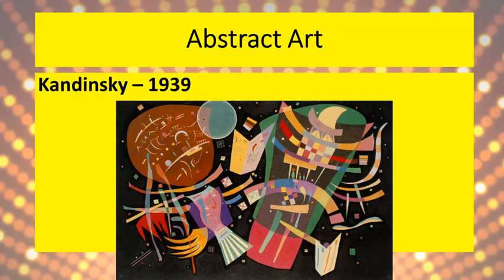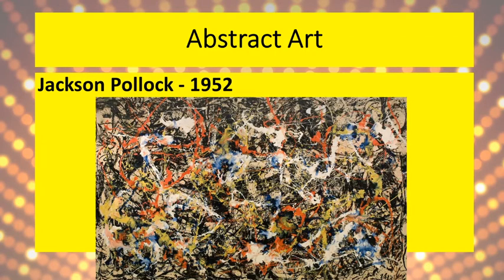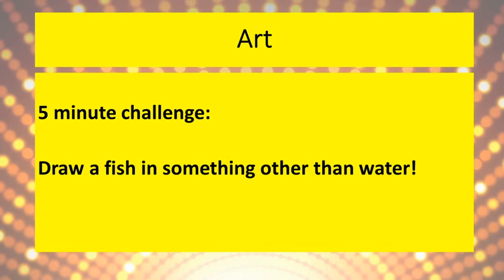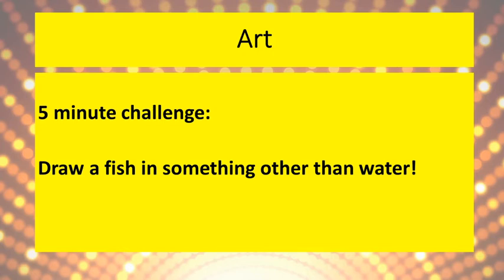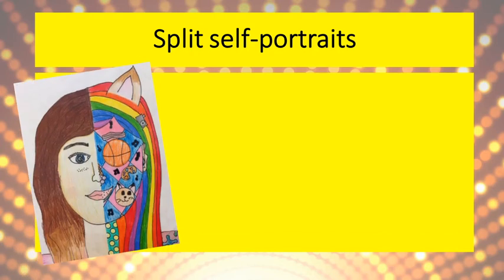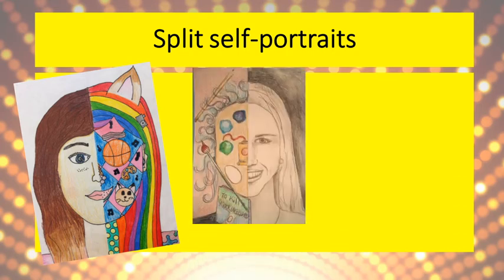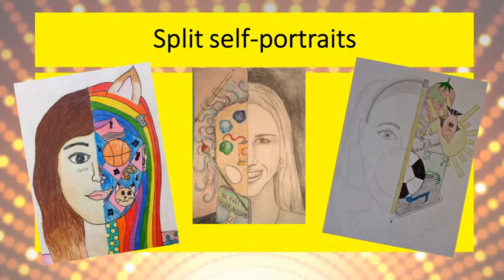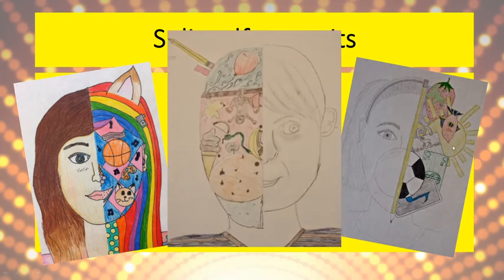Art - Monday - Week 3